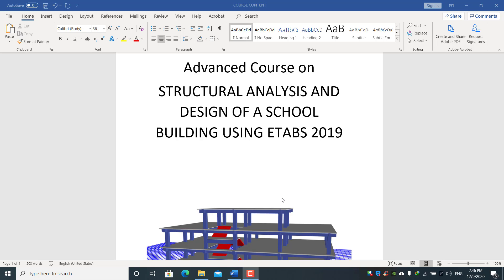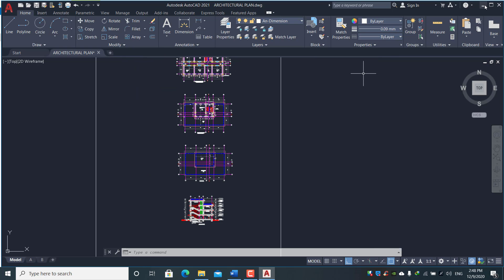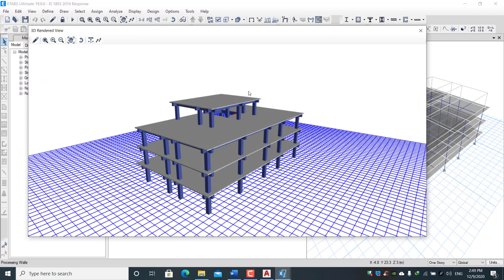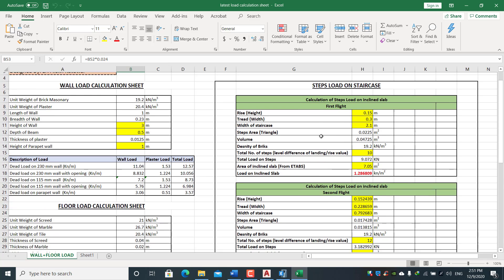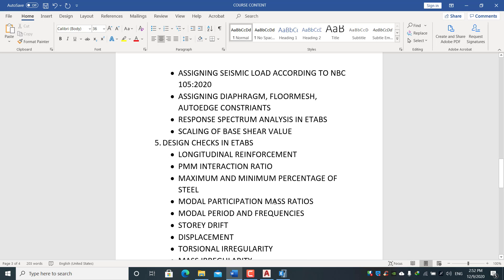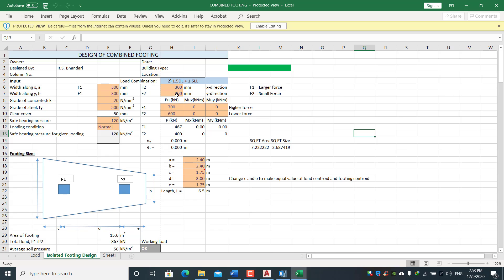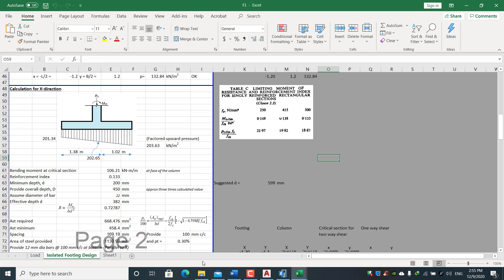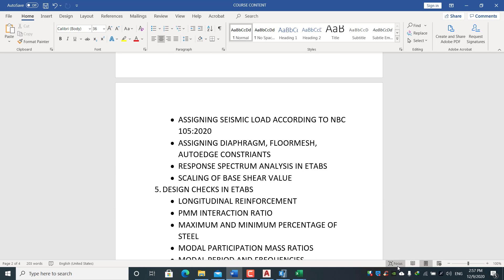ADVANCED STRUCTURAL ANALYSIS AND DESIGN OF A SCHOOL BUILDING USING ETABS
This is the course outline for advanced structural analysis and design of a school building in ETABS 2019.